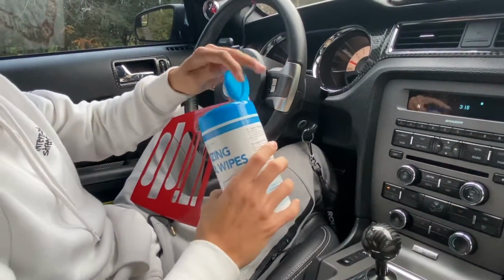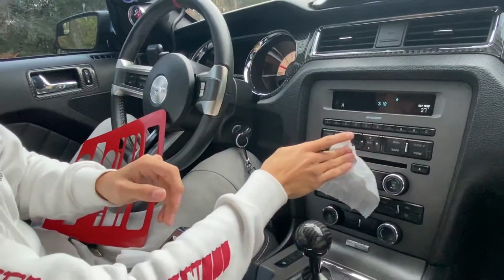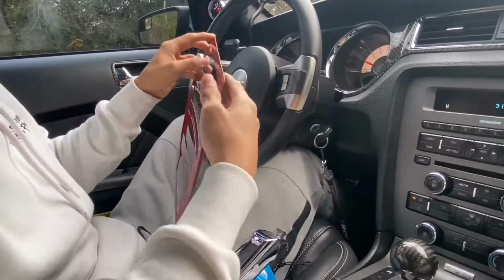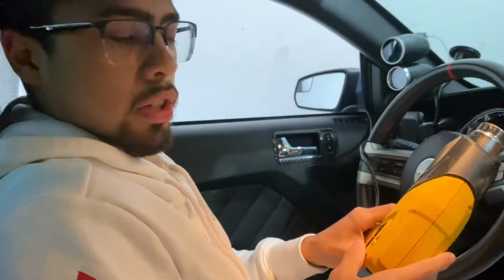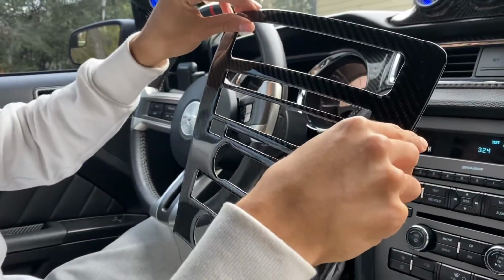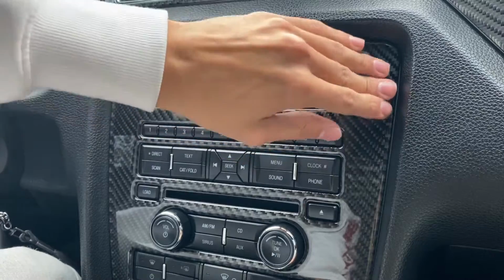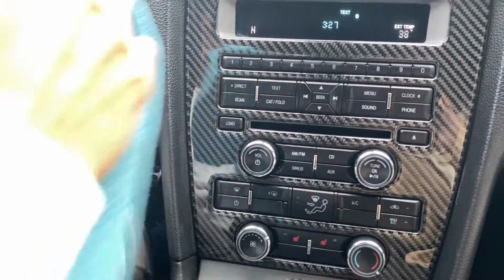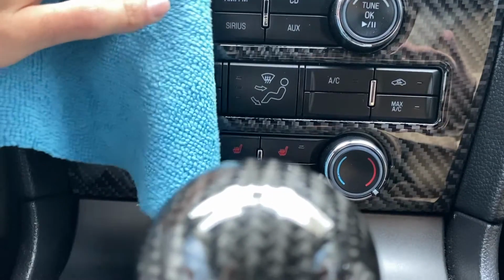Mustang Carbon Fiber Interior!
Hey guys what's up today I'm going to be installing a Carbon Fiber interior on my 2011 mustang from a small company Carbon Viper
if you guys are interested in picking up some carbon fiber interiors for your mustang the link is above to Carbon Vipers website. I hope you guys enjoy the installation, Until next time.
Hello Guys and Girls my names Drew and my channel is DREWGTV I own a 2011 Mustang Premium with a Roush Phase 1 Supercharger Kit Installed which isn't dyno'd yet but Roush claims it will get 575 crank horsepower a couple of mods that I have on my Supercharged Mustang is equipped with four-piston Brembo Brakes, Carbon Fiber GT500 Spoiler, Boss 302 Lower Grille, Raxiom Vector Tail Lights, Diode Dynamics LED Lights, Baby blue vinyl wrap, Carbon Viper Interior, Custom Carbon Fiber gauge pod with Glowshift gauges, Boss 302 Grille design, EGX Rear Window Louver Kit, MMD Eleanor Style Window Scoops; Pre-Painted, CDC Rear Decklid Panel, MMD Rear Decklid Panel, Roush Hood Struts, JLT catch can, and these are some future mods that I plan to add within the next coming years to make the ultimate badass mustang, We also have a 2006 Honda CRF450X with some Street legal kits from tusk with future mods coming along with a 2005 Harley Davidson Sportster where it'll be turned into a bobber with a big bore kit to make it a 1200, along with a 2003 Infiniti FX35 that's being modded with an invidia exhaust, Intake, throttle body, LED lights, Interior Lights, rolls royce ceiling lights, and some new wheels
Future Mods: JLT Carbon Fiber Intake, Carbon Fiber Hood, Shelby Wide Body Kit, MMD side scoops, Trufiber Carbon Fiber decklid panel, Trufiber Carbon Fiber splitter, Roush axle-back exhaust, American Racing Headers, and x pipe, Roush Phase 3 Supercharger kit, Trufiber Trunk, Carbon Fiber Roof, Carbon Fiber Steering wheel, Oracle headlights, and halos, Trufiber Carbon Fiber side skirts, APR Performance Rear Diffuser; Carbon Fiber, VMP Tune, E85, BMR upper control arms, BMR Lower control arms, Whiteline Watts Link,  BMR subframe, BMR K member, Pedders eXtreme XA Coil-Over Kit, Ford Performance Front Lower Control Arms, Steeda Strut tower Brace, BMR Weld-On Boxed Subframe Connectors; Red, SR Performance Rear Shock Tower Brace; Black, BMR Radiator Support without Sway Bar Mounts; Red, Comp Cams Stage 3 XFI NSR Blower 236/243 Hydraulic Roller Camshafts.